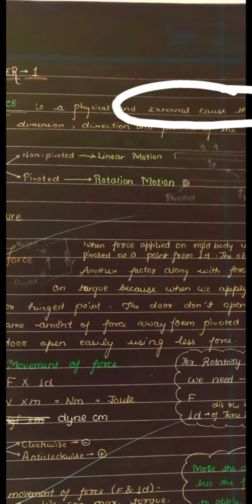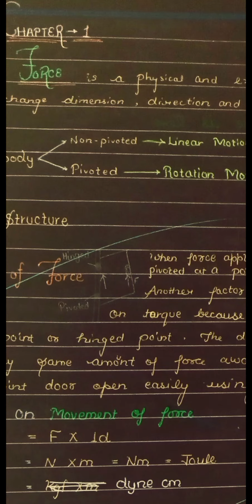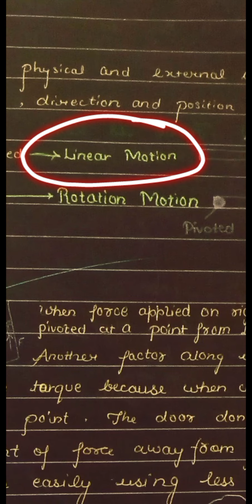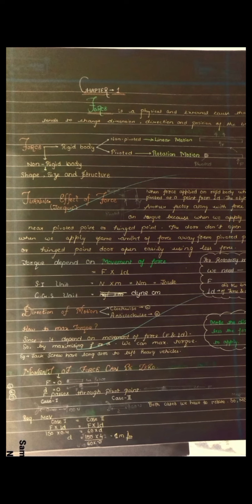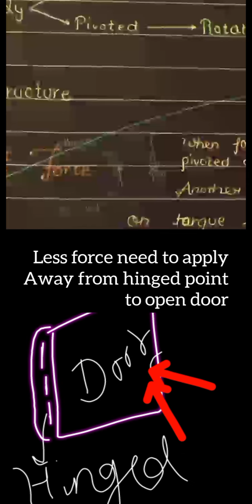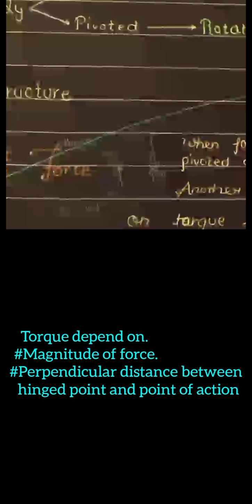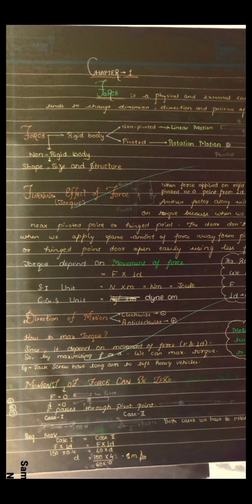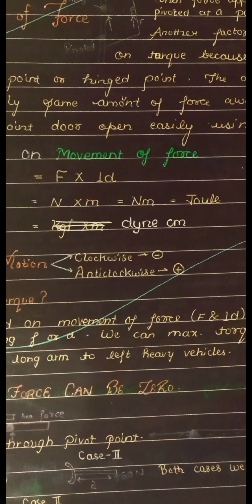Class 10 force#new